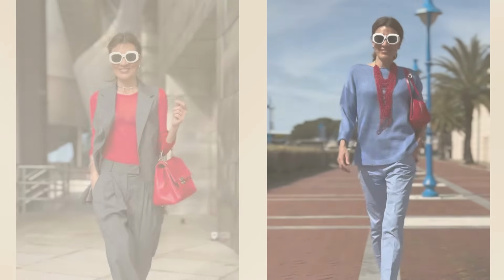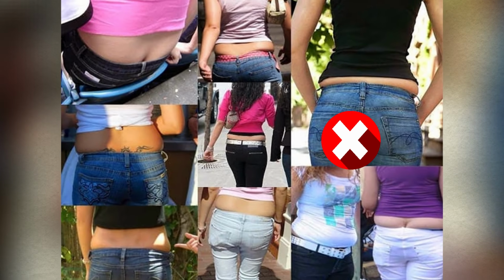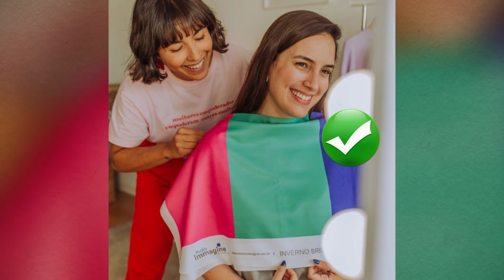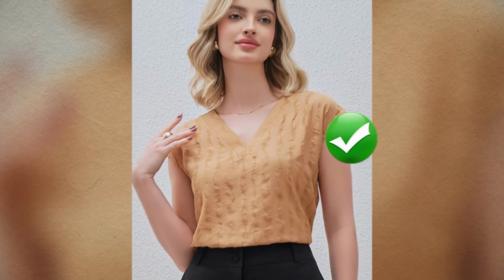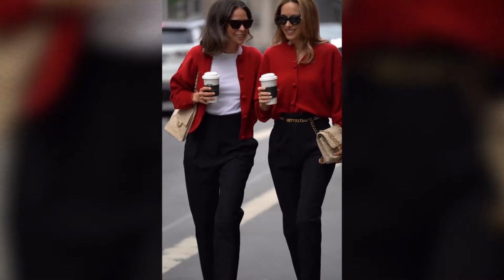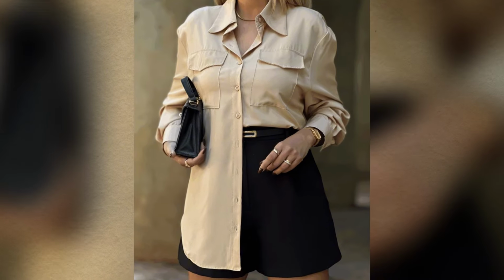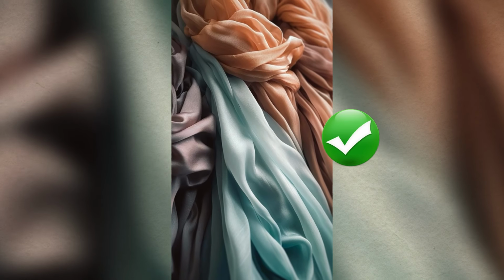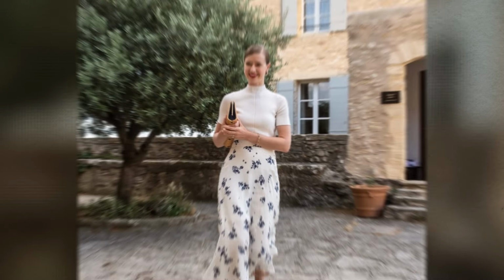7 Fashion Tweaks So Powerful Your Friends Will Pretend Not to Notice… But They’ll Copy EVERYTHING!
Imagine hearing this every time you walk into a room:
“Wow… you look AMAZING!”
“Did you lose weight?”
“You look so much younger!”
It’s not magic. It’s STRATEGY.
In this video, I’ll show you 7 wardrobe tweaks that instantly make women over 40 look younger, slimmer, and effortlessly elegant—without dieting, surgery, or spending a fortune.

These are quiet luxury + body-flattering + age-defying fashion tricks that stylish women use to look fresher, leaner, and more expensive every day.

✅ In this video, you’ll discover:

✔ The silhouettes that visually slim your body instantly
✔ The genius color trick that takes 10 pounds off your frame
✔ How to use structure and tailoring to lift and shape your figure
✔ The blazer and third-piece formula that hides EVERYTHING while looking rich
✔ The neckline that rejuvenates your face and elongates your body
✔ The shoe and hemline combination that makes your legs look miles long
✔ ONE accessory upgrade that instantly adds elegance and subtracts age

✨ Why these tweaks work:

✅ They create vertical lines → you look taller & slimmer
✅ They remove visual bulk → you look leaner instantly
✅ They add polish and structure → you look expensive
✅ They use youth-enhancing colors and shapes → you look refreshed

It’s not about size. It’s about ILLUSION.

If you’re searching for:

Fashion tips for women over 40

How to look slimmer with clothes

How to look 10 years younger

Quiet luxury style tricks

Wardrobe upgrades that flatter your body

Old Money-inspired elegance
…this video is your ultimate blueprint.

These tweaks work for everyday outfits, dinners, work, dates, events, travel, and casual chic looks, helping you look confident, refined, and effortlessly stunning EVERY. SINGLE. DAY.

✅ You’ll also learn how to:

✔ Build a slimming + youthful capsule wardrobe
✔ Style affordable clothes to look designer-level elegant
✔ Avoid the subtle mistakes that make you look older or heavier
✔ Present yourself as a woman of class, style, and quiet power

No matter your body shape or personal style (classic, minimal, modern, feminine), these 7 wardrobe tweaks will make people ask:
“What did you change? You look incredible!”

🔍 Related searches this video answers:

wardrobe tweaks to look slimmer

how to look younger after 40 with clothes

fashion mistakes that add weight

quiet luxury style for mature women

Old Money outfit formulas

slimming outfit tricks for women over 40

how to dress to look expensive and thin

capsule wardrobe for elegance and confidence

style hacks to look taller and leaner

timeless fashion tips to look modern and youthful

📌 About this channel:
Here, you’ll find timeless fashion advice, Old Money styling secrets, quiet luxury outfit formulas, and body-flattering wardrobe strategies for women over 40 who want to look elegant, youthful, slim, and high-value every single day.
Because after 40… STYLE is your superpower.